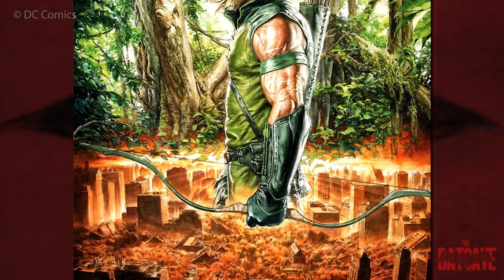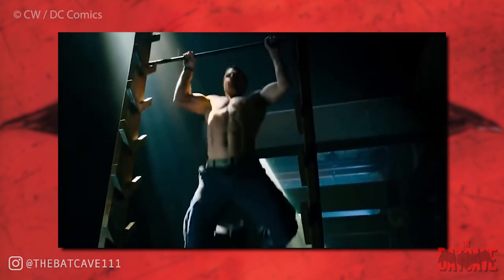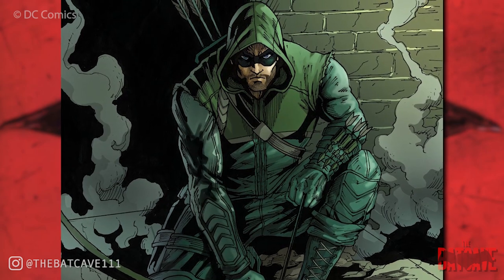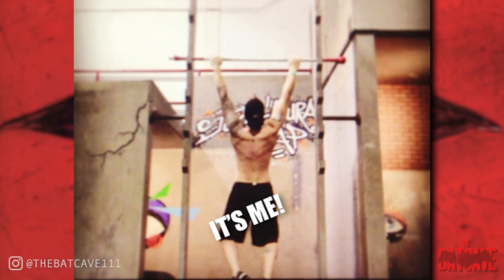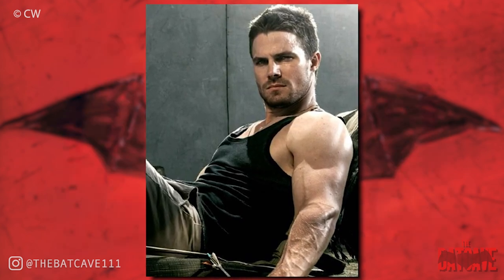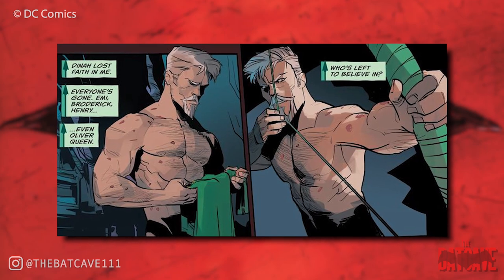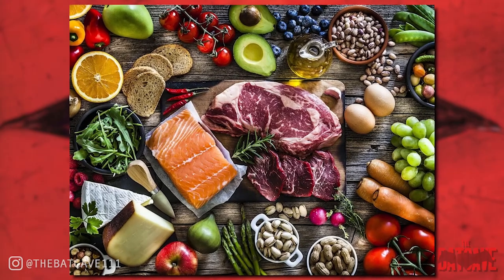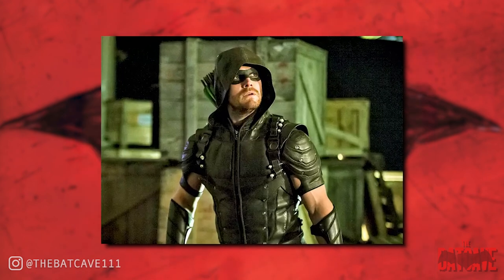What Would GREEN ARROWS Training Routine & Diet Actually Look Like?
Today we are covering the training routine for the Green Arrow. We talk a lot about the training that Stephen Amell did for his Role on CWs Arrow. Let me know which character you'd like to see next!